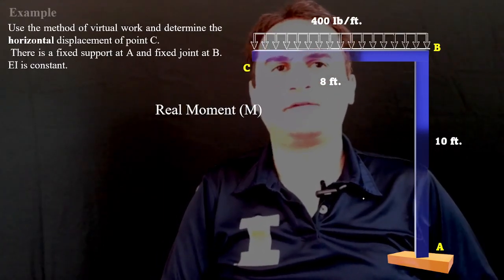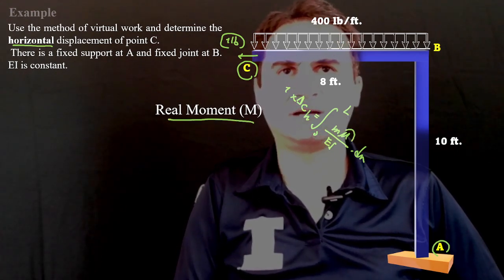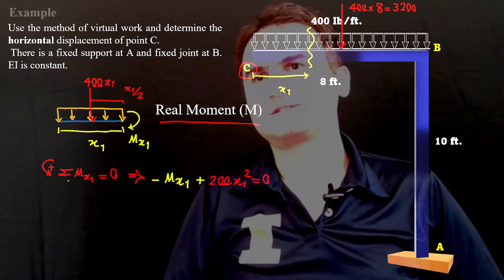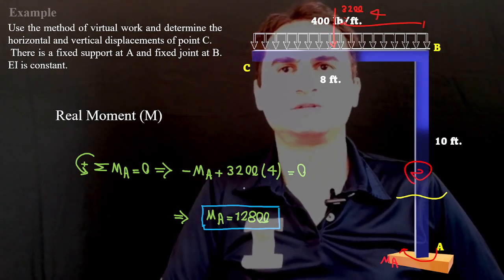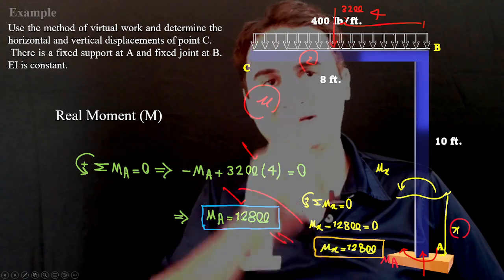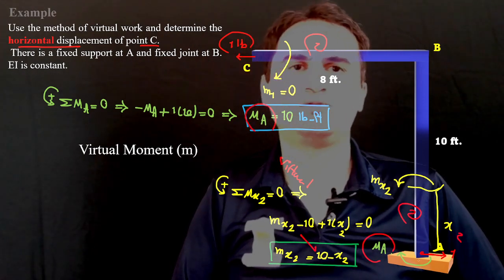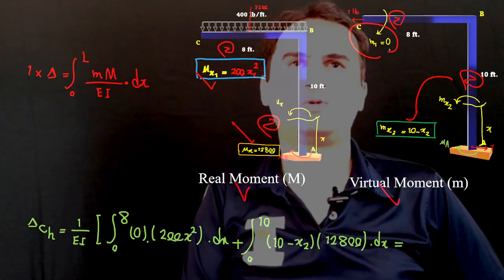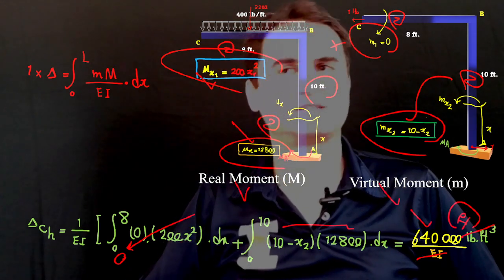15_Structural Analysis Ch_08 Work & Energy Method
Chapter 8
 Deflections Using Energy Methods
Concept of Work & Energy and Virtual Work
Frame Example